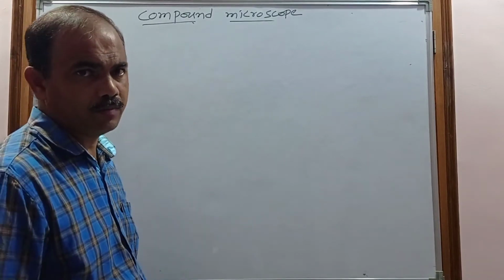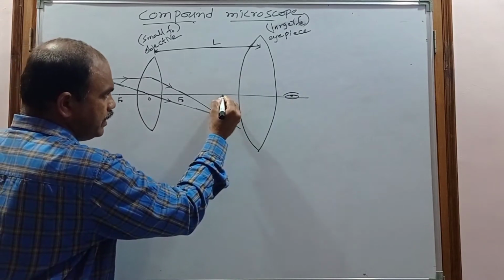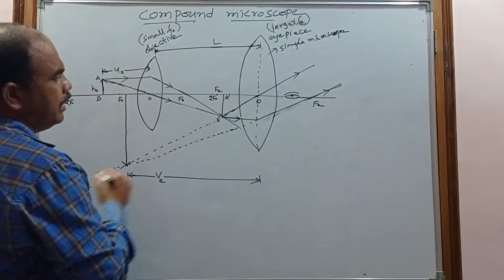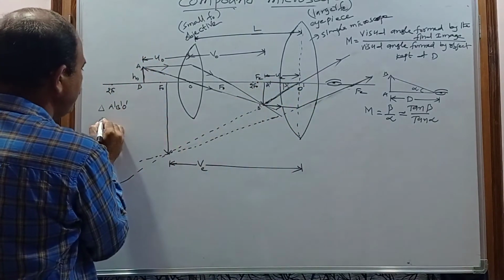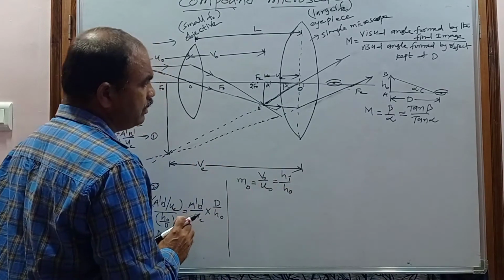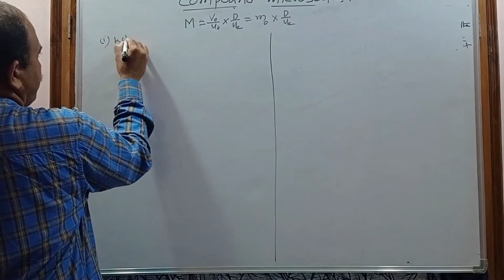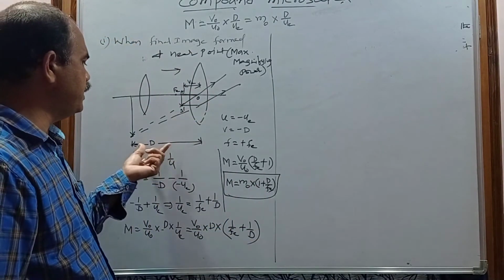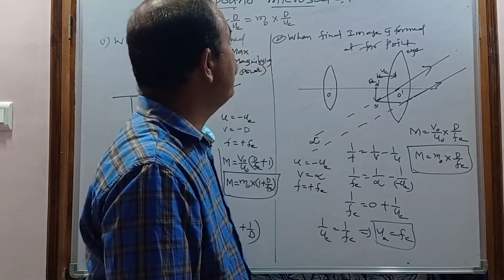FOR 12 TH CLASS!! COMPOUND MICROSCOPE